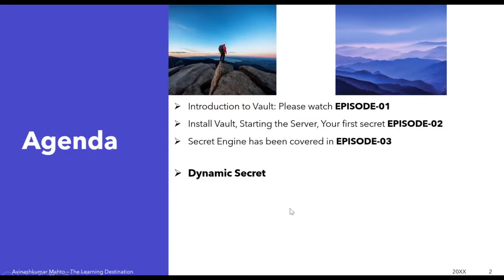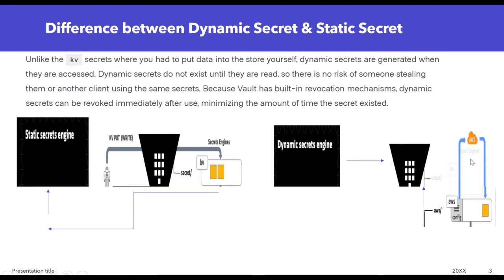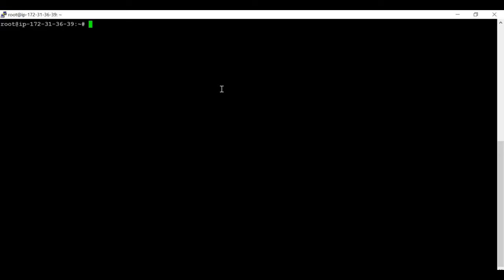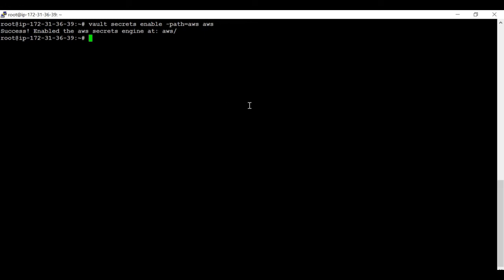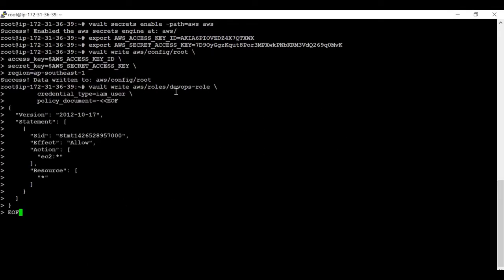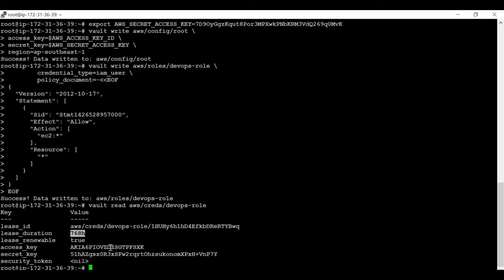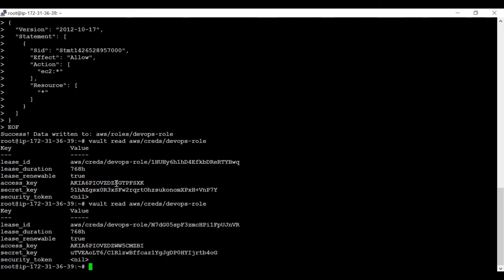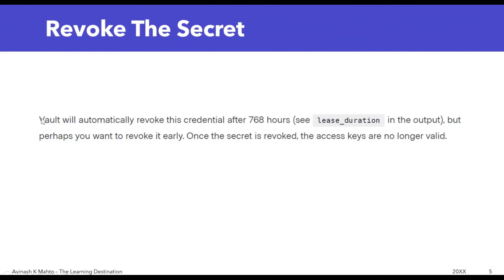EPISODE-04: HashiCorp Vault - How to Enable & configure Dynamic Secret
This tutorial covers following topics of "Dynamic Secret"
Enable aws secret engine
Configure the aws secret engine
Create A Role
Generate The Secret
Revoke the Secret